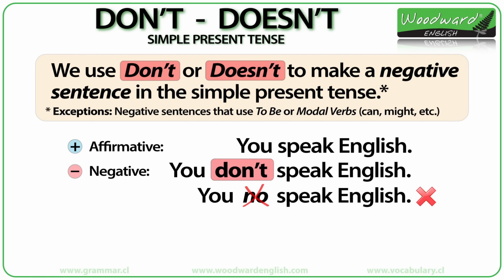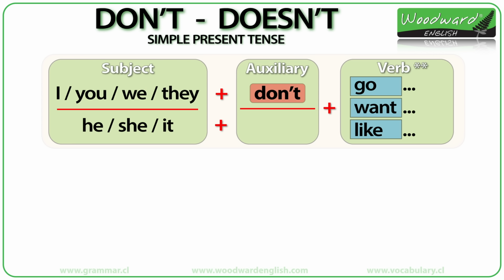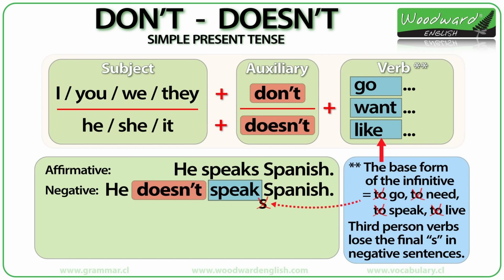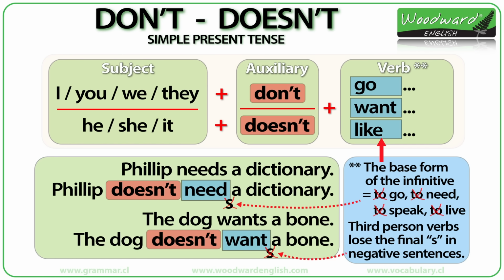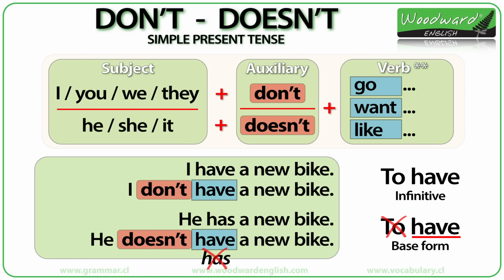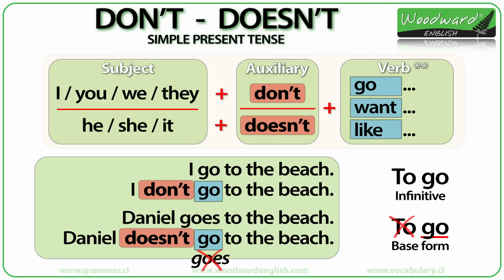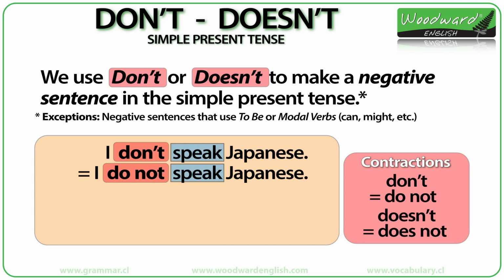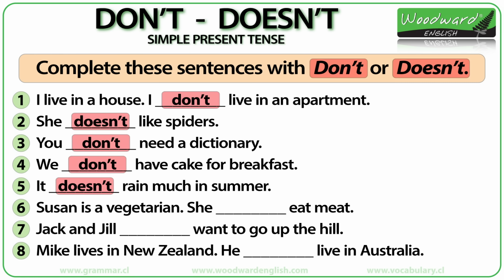Don't vs. Doesn't in English - Simple Present Tense | Woodward English Lesson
The difference between DON'T and DOESN'T in English.

- We look at how to make negatives sentences in the simple present tense using DON'T and DOESN'T.
- We learn about using the base form of the infinitive after the auxiliary don't or doesn't.
- We see examples of negative sentences using HAVE and GO and the change in the verb in third person (he, she, it).
- We see some common mistakes when making negative sentences.
- Finally there is an exercise where you need to complete sentences using DON'T or DOESN'T.

Rob Woodward
Howick
Auckland 2145
New Zealand

- Rob Woodward